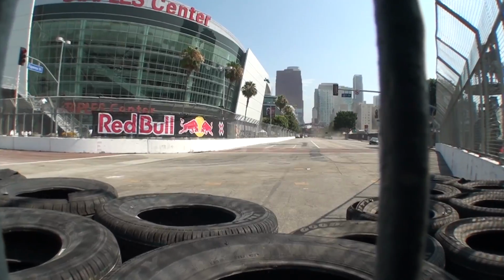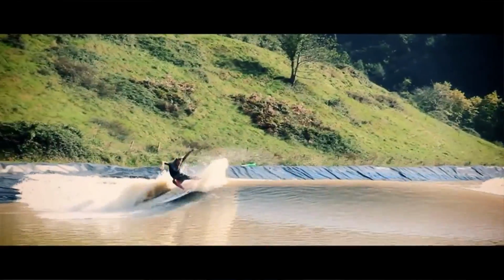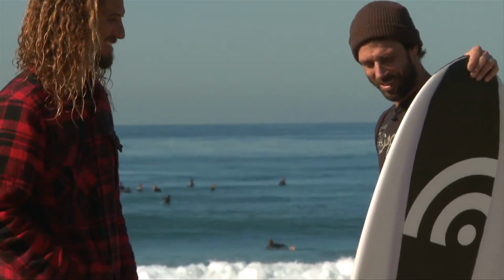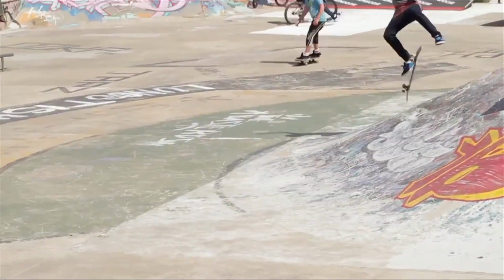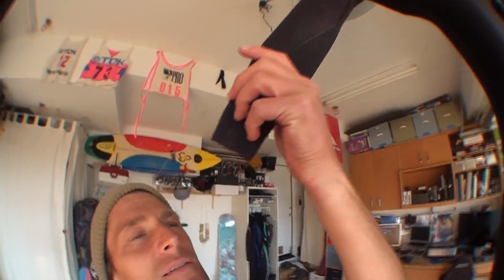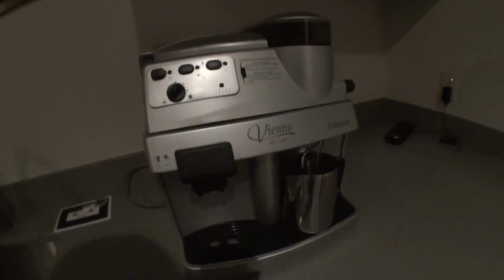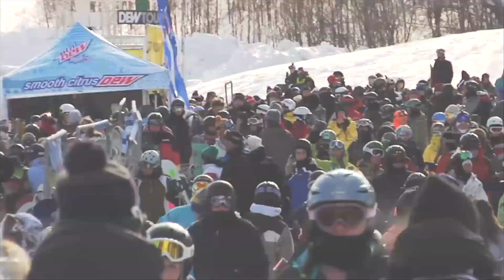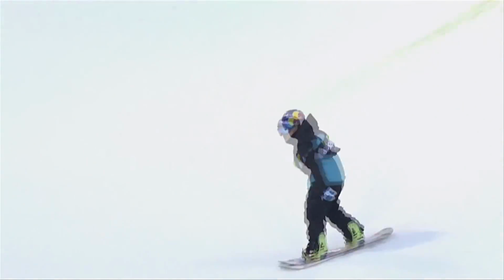Todd Richards AWSM on Alli Episode 2 with Gymkhana Star Ken Block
New episodes of AWSM on Alli will be posted every Saturday.

AWSM on Alli, hosted by legendary snowboarder Todd Richards, gives you his fun and humorous take on the industry. In this episode, Todd pays a visit to the star of many Gymkhana videos, Ken Block, to get a look at his car and his mountain home. Then he looks back at the Winter Dew Tour competitions in Killington and gives his take on Eric WIllett, Louie Vito, and Iouri "I-Pod" Podladtchikov.

For his product review, Todd takes a look at the Underwater Kinetics Hang Air Wetsuit Dryer. And as always, Todd counts down his top 5 web videos of the week, including the teaser for the new Danny Way documentary "Waiting for Lightning."

to get even more from Todd Richards!